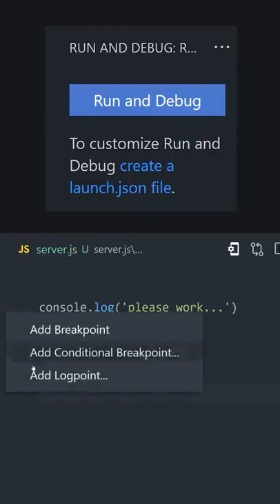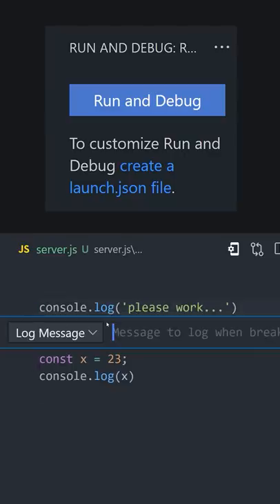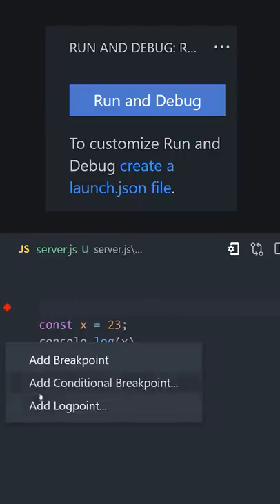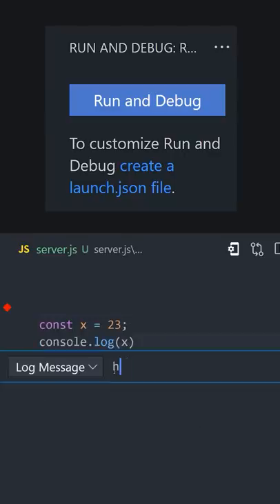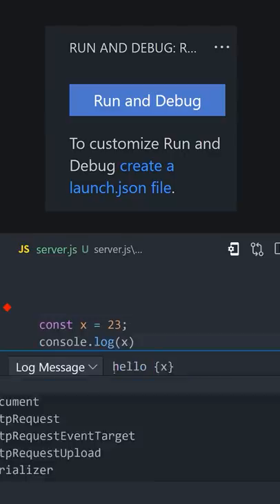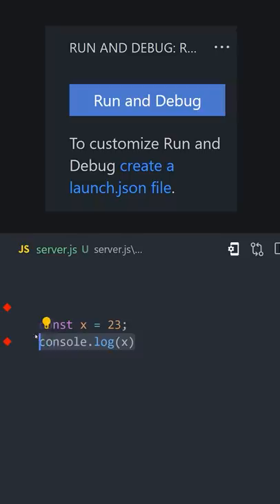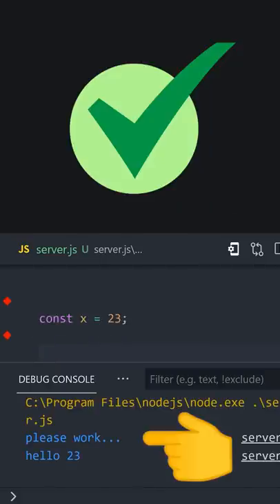i quit using console.log in prod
I quit using JavaScript console log in production because people were making fun of me.  Now I use eslint for warnings and VS Code logpoints to avoid them altogether.